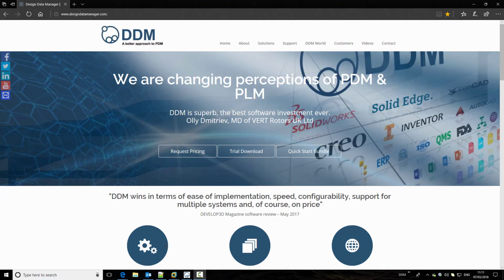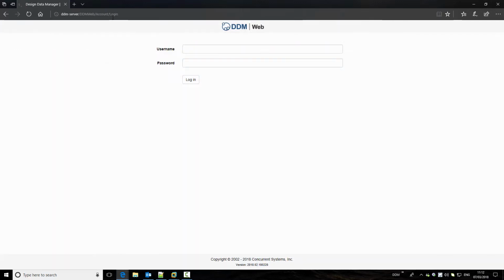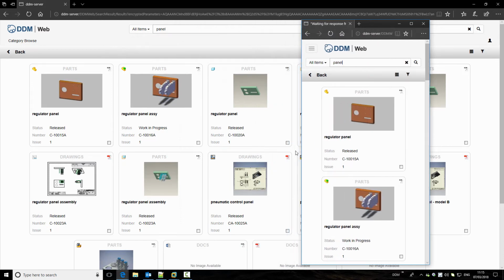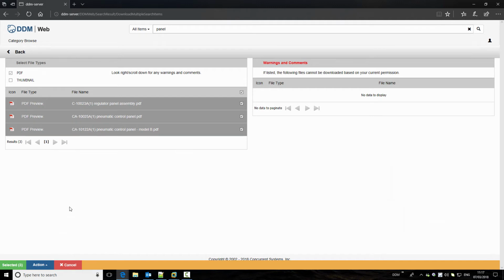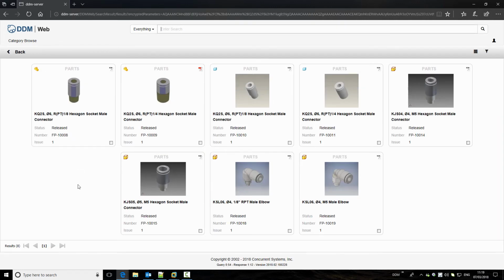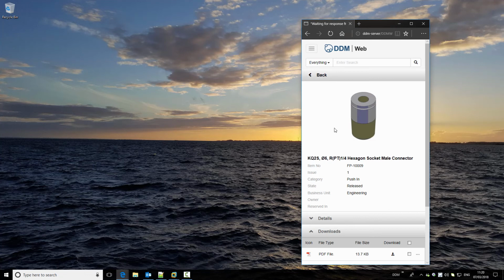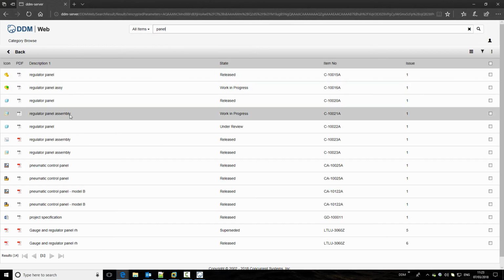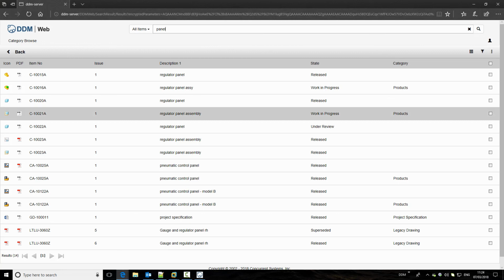New DDM Web Client - First Release Overview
Find out more about the new web client, how to access it and how to use the functionality within this release.